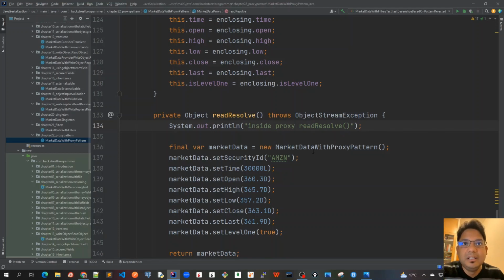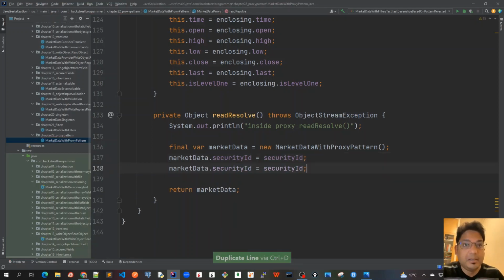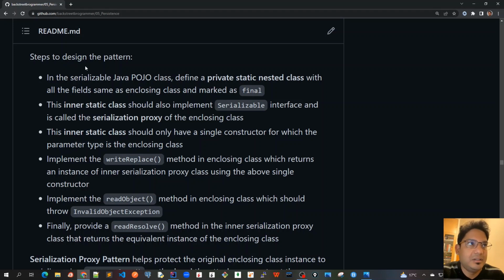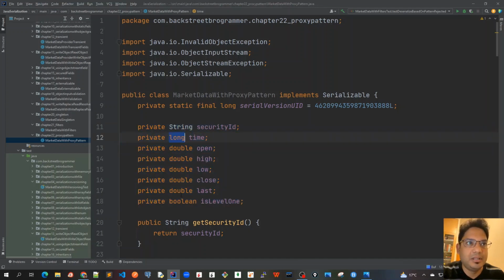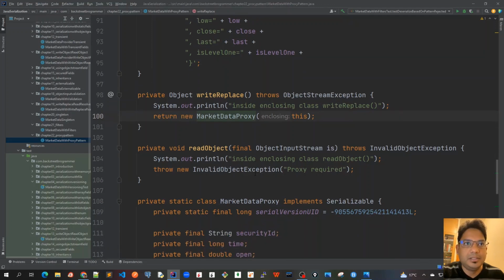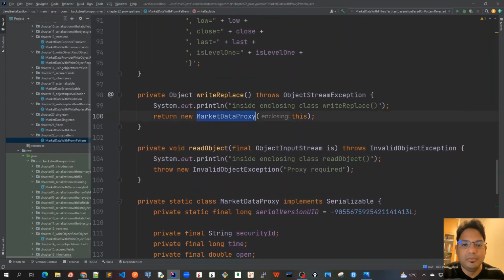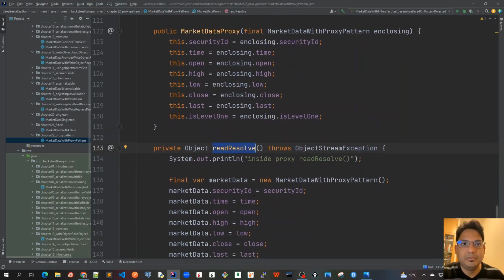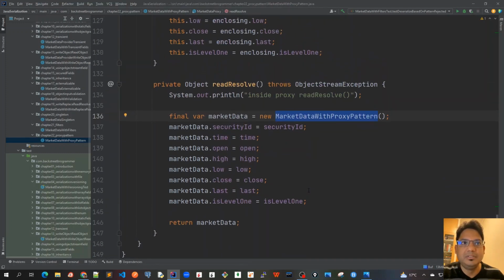61 - Java Serialization Proxy Pattern - Code Demo 2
Chapter 22 - Java Serialization Proxy Pattern - Code Demo 2
As we have seen that deserialization of untrusted data can lead to vulnerabilities that allow an attacker to execute arbitrary code.
The decision to implement Serializable increases the likelihood of bugs and security problems as it allows instances to be created without the usage of new operator or using constructors.

This is where Serialization Proxy Pattern comes in which greatly reduces all these risks.

Steps to design the pattern:
1. In the serializable Java POJO class, define a private static nested class with all the fields same as enclosing class and marked as final
2. This inner static class should also implement Serializable interface and is called the serialization proxy of the enclosing class
3. This inner static class should only have a single constructor for which the parameter type is the enclosing class
4. Implement the writeReplace() method in enclosing class which returns an instance of inner serialization proxy class using the above single constructor
5. Implement the readObject() method in enclosing class which should throw InvalidObjectException
6. Finally, provide a readResolve() method in the inner serialization proxy class that returns the equivalent instance of the enclosing class

Serialization Proxy Pattern helps protect the original enclosing class instance to serialize using writeReplace() method and the attacker can not get the same instance as we have implemented the readObject() method to throw Exception.

Under the hood, the private inner serialization proxy class is taking care of serializing and deserializing the logical equivalent instance of the enclosing class in a secured way.

Serialization proxy pattern has two limitations:
- It is not compatible with classes that are extendable by their users or the classes which can be subclassed. Better to chose it for final classes.
- It is not compatible with some classes whose object graphs contain circularities: if we attempt to invoke a method on such an object from within its serialization proxy’s readResolve() method, we’ll get a ClassCastException because we don’t have the object yet, only its serialization proxy.

Thus, consider the serialization proxy pattern whenever we have to write a readObject() or writeObject() method on a class that is not extendable by its clients.